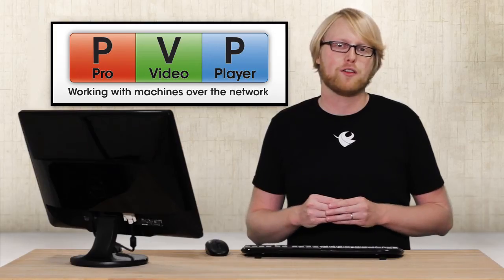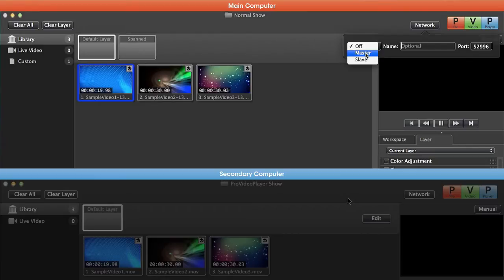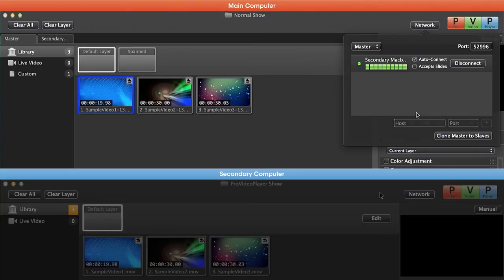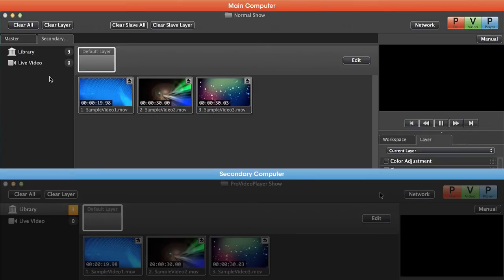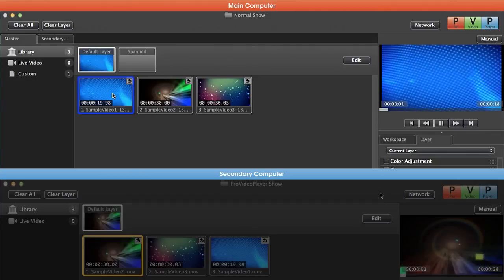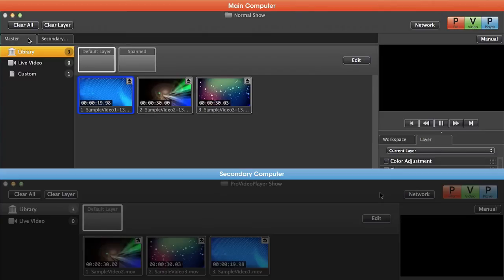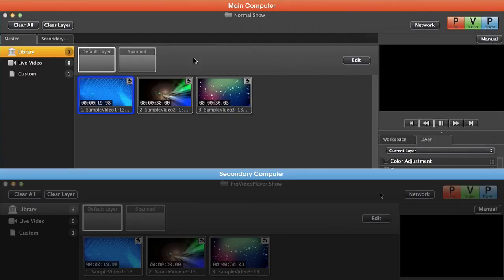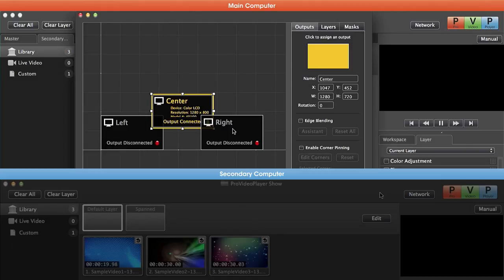Networking Multiple ProVideoPlayer 2 (PVP2) Playback machines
PVP2's networking capabilities allow for an almost limitless number of output devices for any sized project. This tutorial shows you how to manage content over the network, and trigger cues over a network.